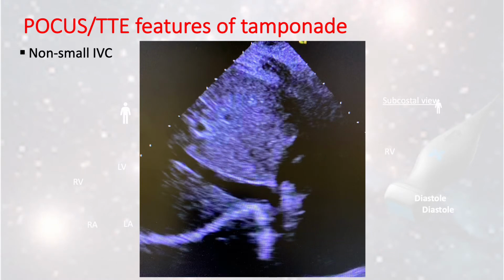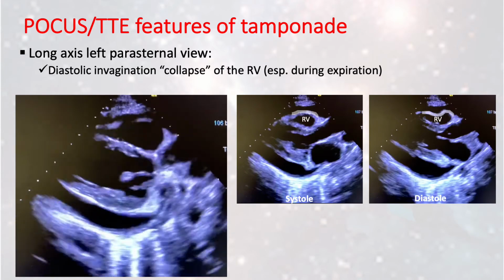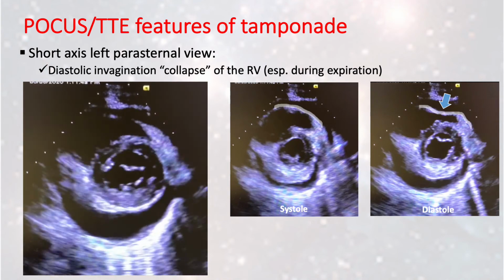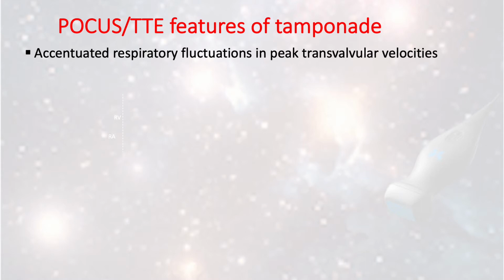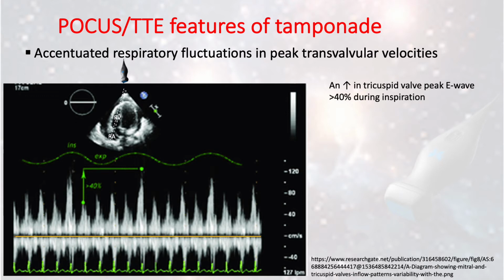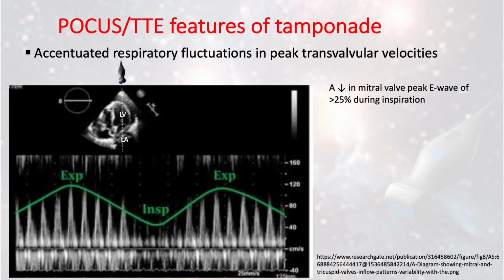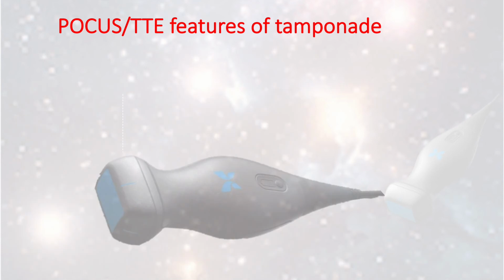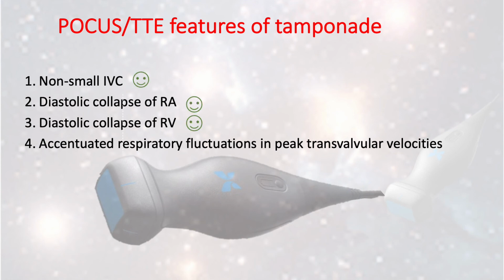The POCUS Series: Pericardial Tamponade (2/2)